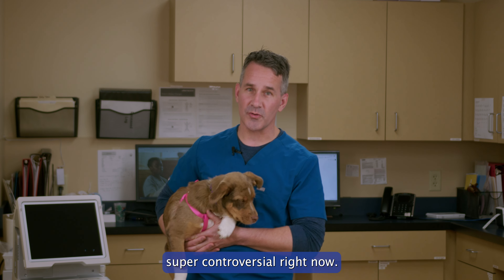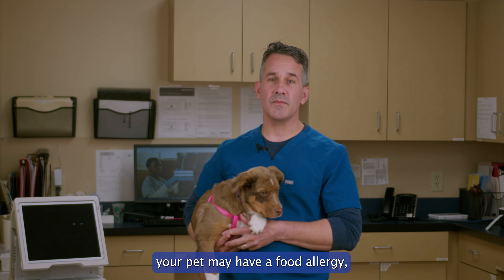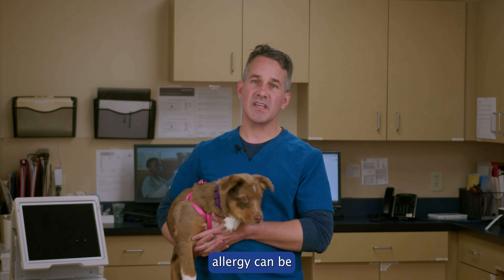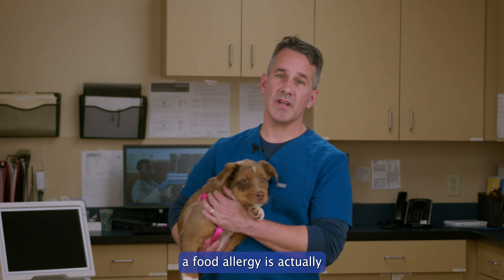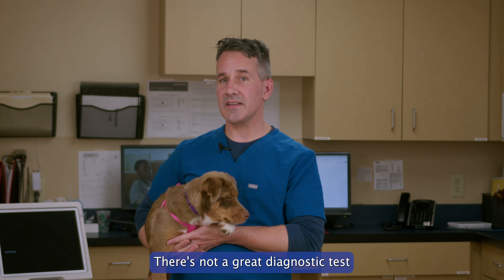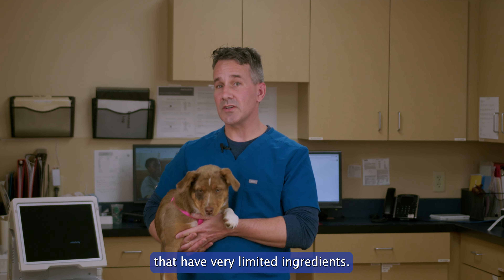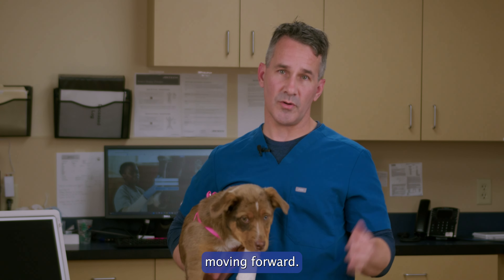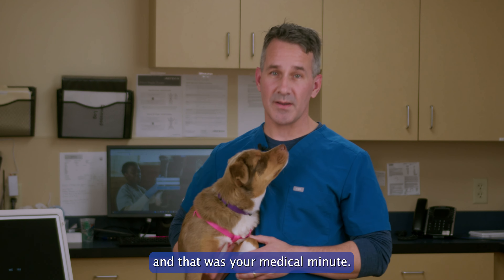Diets for a Healthy Pet - Medical Minute with Dr. McGlasson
If you're concerned that your pet may have a food allergy, talk with your vet about some diet options. Food allergies are actually pretty common, and there are some things we can do to figure out what your pet might be allergic to.